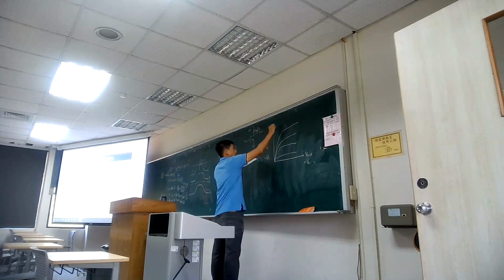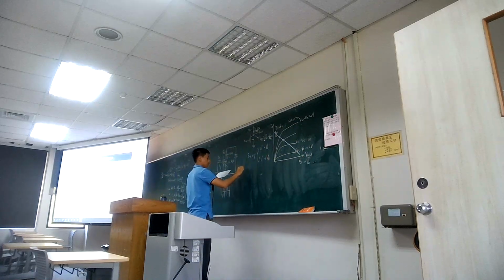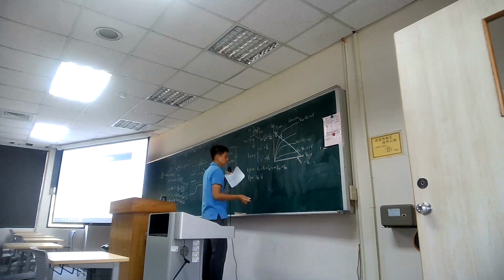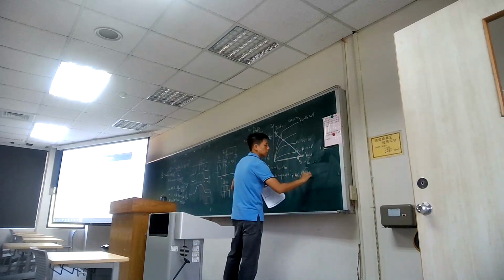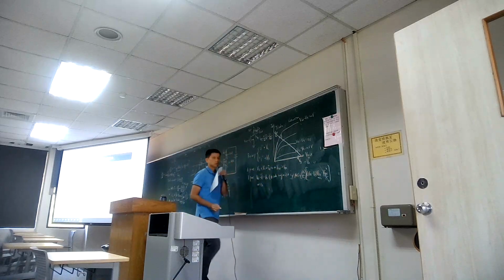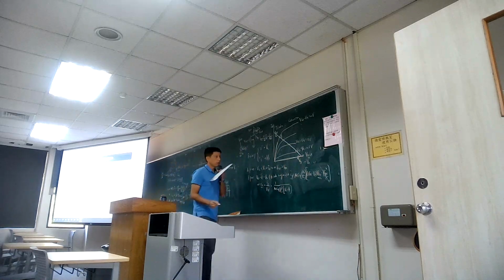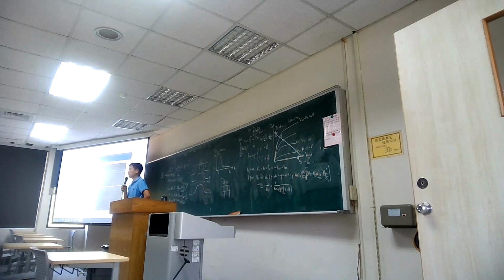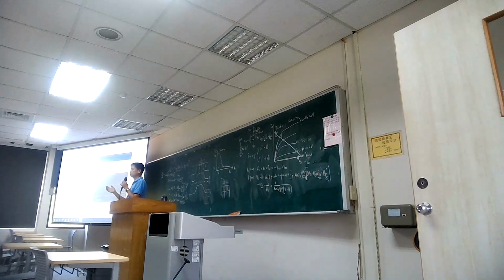Pei Hsun Wang 王培勳s meeting, 2026年5月25日 在 上午 11 10 27 0